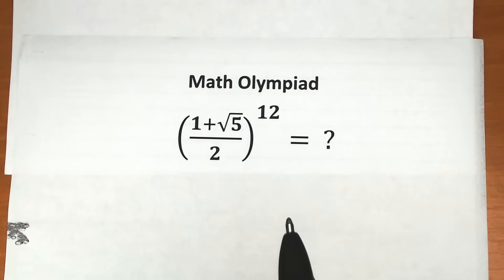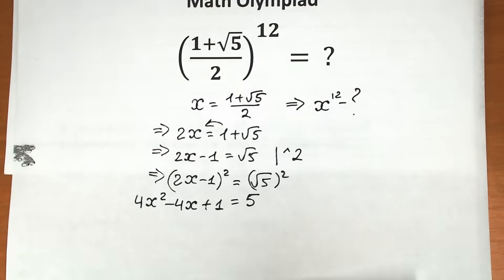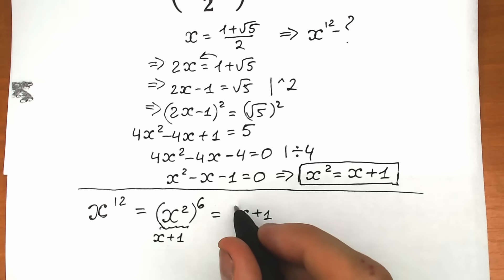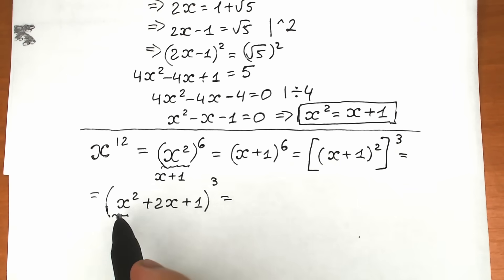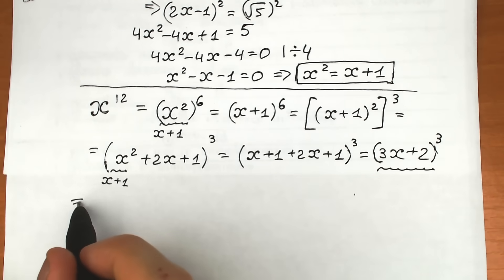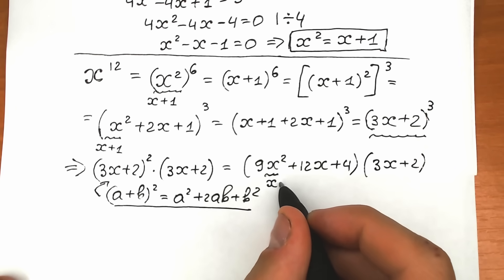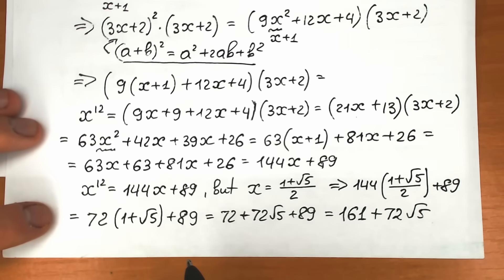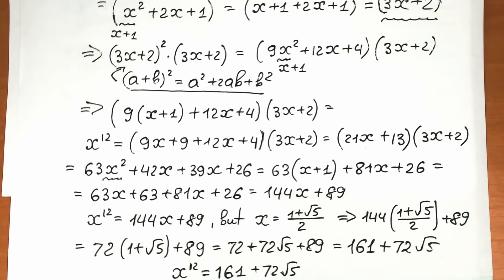Hardest Exam Question | Only 8% of students got this math question correct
Can You Simplify? What do you think about this problem?